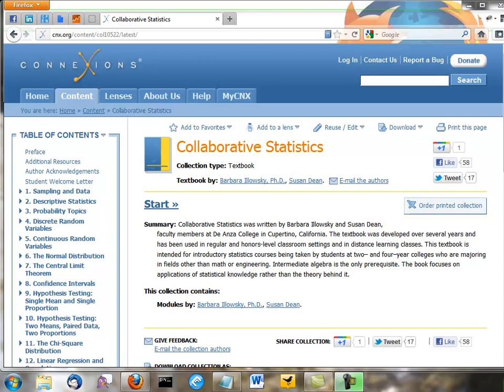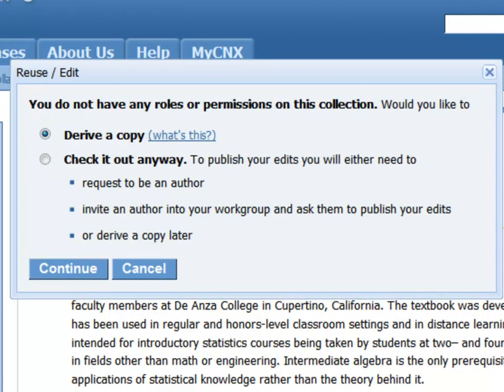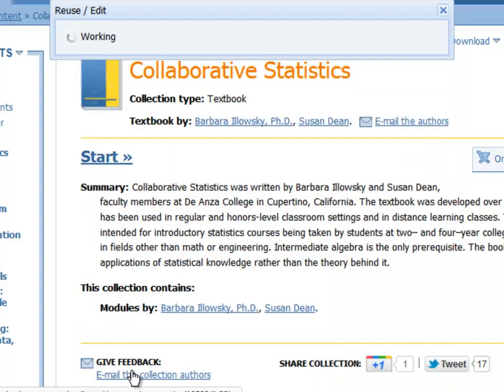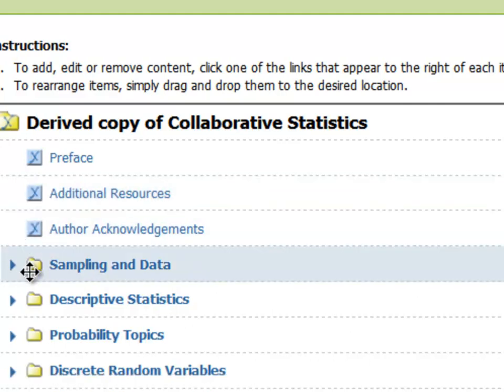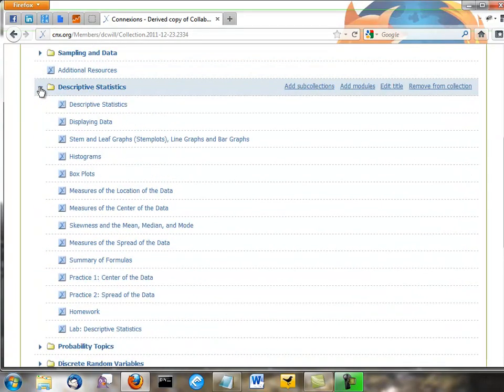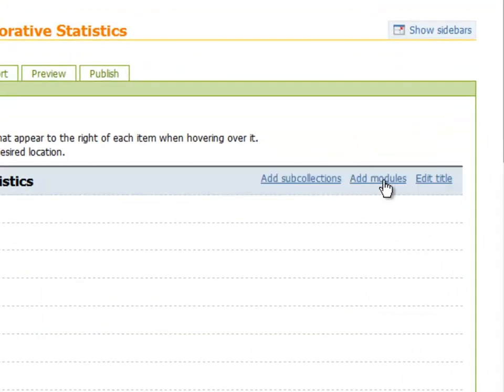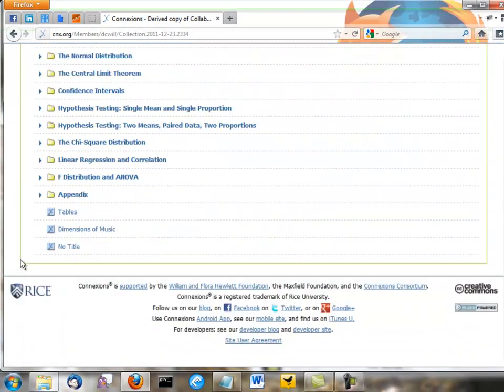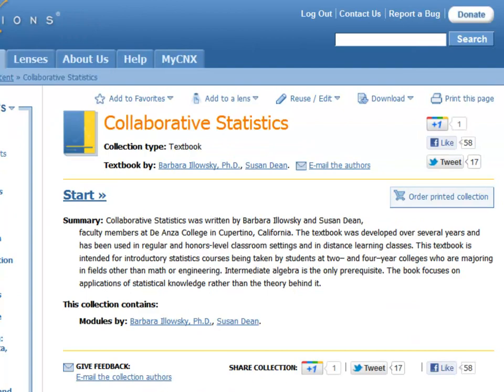Creating Derived Copies on Connexions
Learn how to create derived copies and edit them. You can add new pieces to the collection, remove pieces you don't need and rearrange the pieces easily using a simple drag and drop interface.